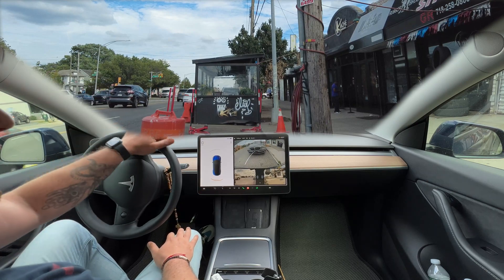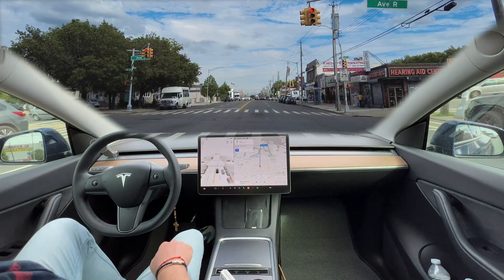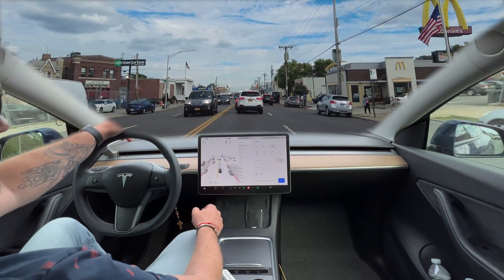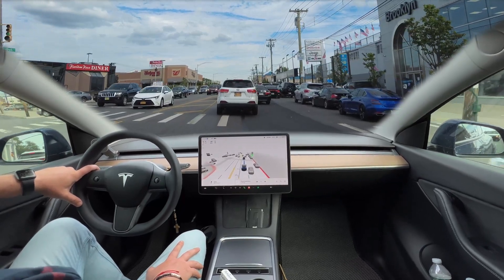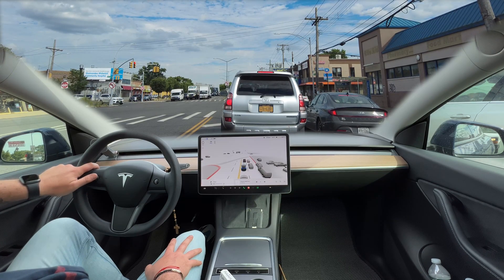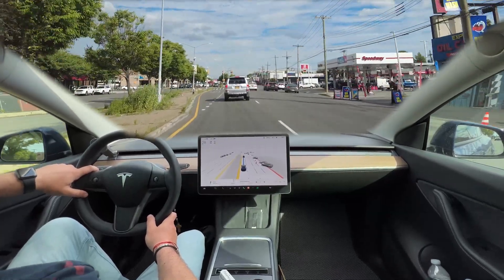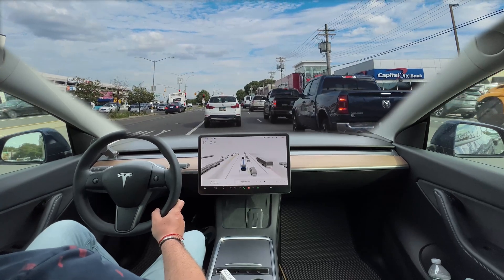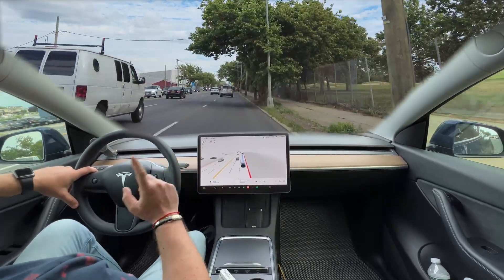FSD Beta 10.12.2. Test drive at Flatbush Ave, Brooklyn. Tesla Model Y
FSD Beta 10.12.2: Flatbush Drive. Tesla Model Y

Shot on iPhone 13pro Max and DJI Pocket 2